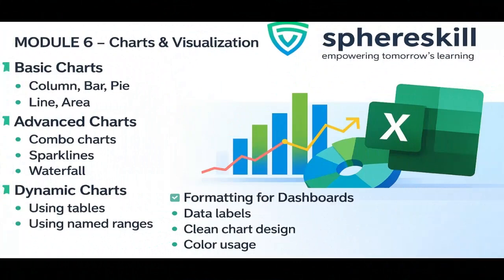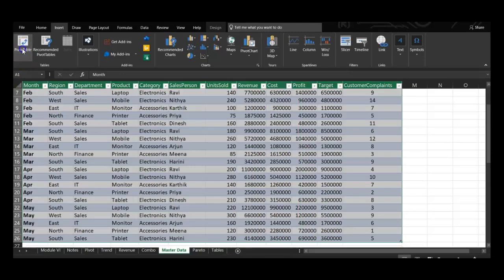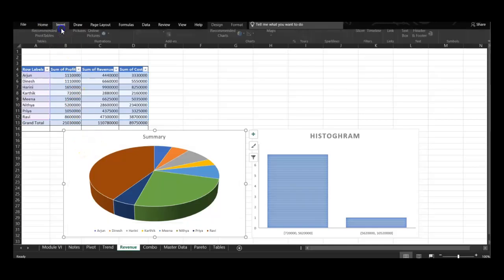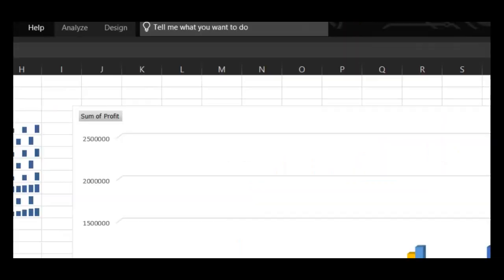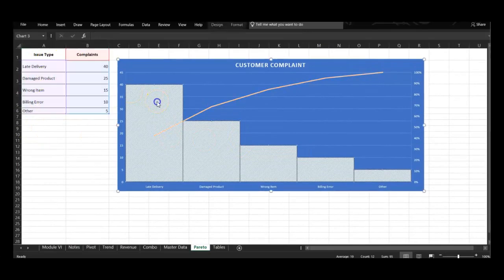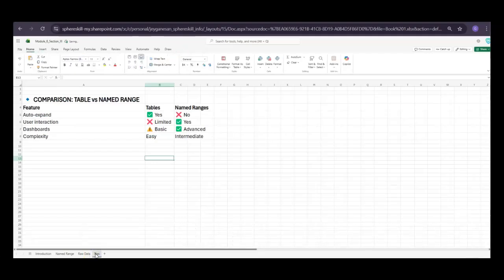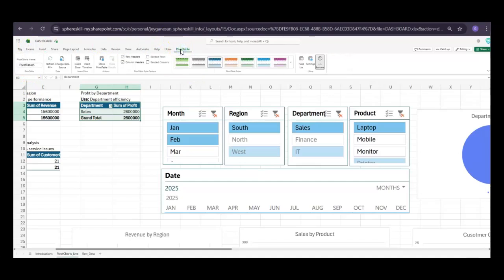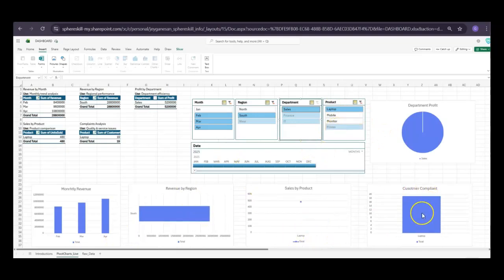🔥 Excel Charts to Live Dashboards | Complete Module 6 Revision (Beginner to Pro)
Welcome to SphereSkill Technologies – Empowering Tomorrow’s Technologies.

In today’s session, we revise the entire Module 6 and show how to transform raw Excel data into professional, live dashboards using Charts, Pivot Tables, Slicers, and Dynamic Dashboard techniques.

This video is perfect for:
✔ Students
✔ Working professionals
✔ MIS & reporting teams
✔ Anyone who wants to present Excel data professionally

🎯 What makes this session special?
We connect charts → dynamic charts → formatting → live dashboards, exactly how it is done in real companies.

👉 All practice workbooks used in this session are available in the SphereSkill Knowledge Hub.

📊 Topics Covered (Module 6 – Full Revision)

Basic Charts (Column, Bar, Pie, Line, Area)

Advanced Charts (Combo, Sparklines, Waterfall)

Dynamic Charts (Using Tables & Named Ranges)

Formatting for Dashboards

Data Labels

Clean Chart Design

Color Usage

Dynamic Dashboards

Pivot Tables

Pivot Charts

Slicers

Live filtering & real-time insights

🔗 Useful Links

excel charts
excel dashboards
excel live dashboard
excel pivot tables
excel slicers
excel dynamic charts
excel dashboard tutorial
excel reporting automation
excel data visualization
excel management dashboard
excel training
excel tutorial
learn excel dashboards
excel for professionals
excel course
sphereskill excel
gv systems excel